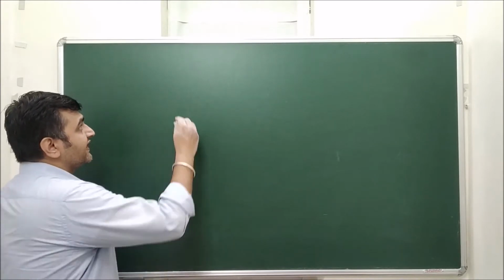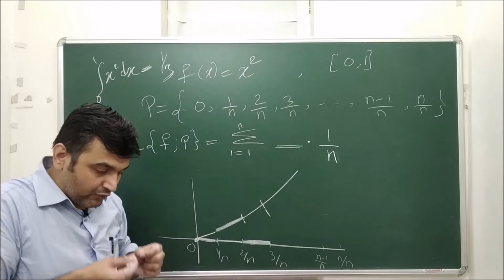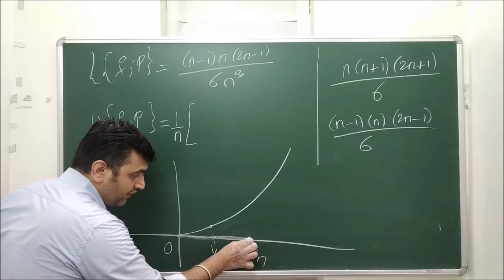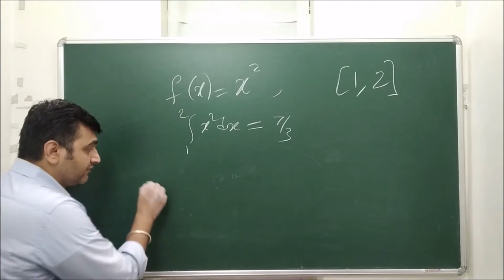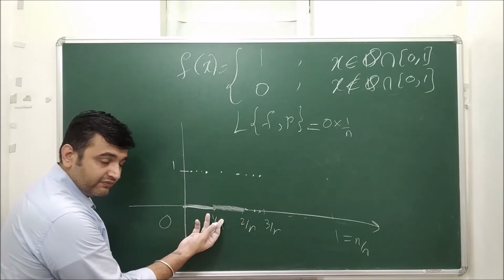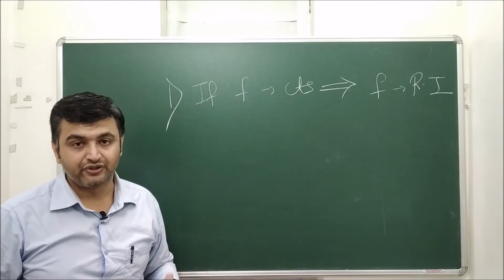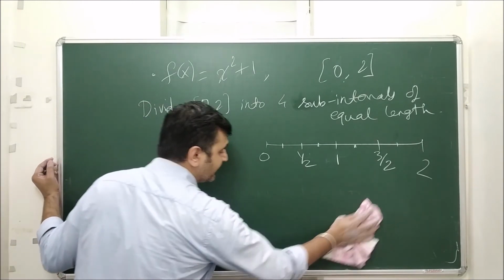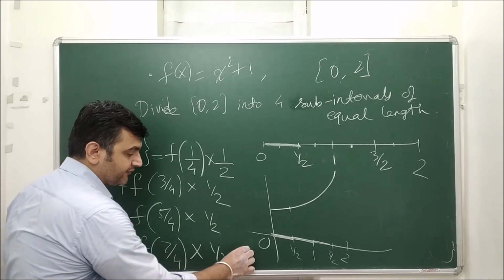Lecture 21: Example & non-example of a function using Riemann sums.